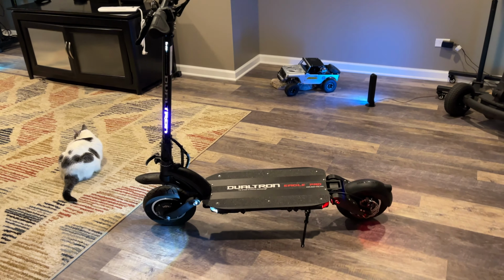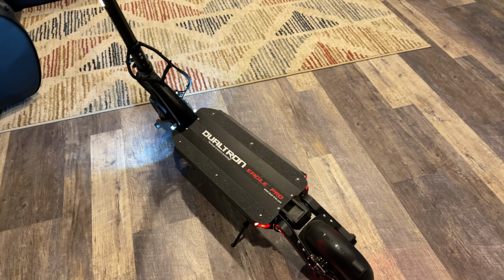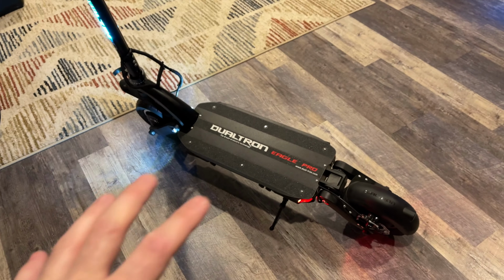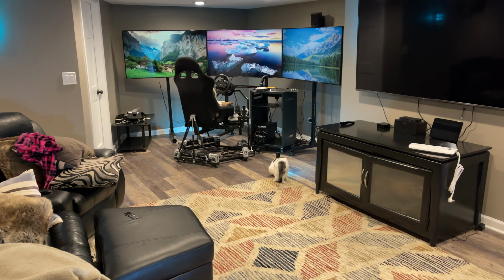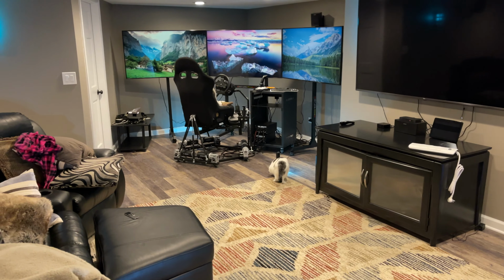Dualtron Eagle Pro - Is it worth the cost?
We take a look at the Dualtron Eagle Pro Dual Motor Electric Scooter
for more info and how to buy this scooter.